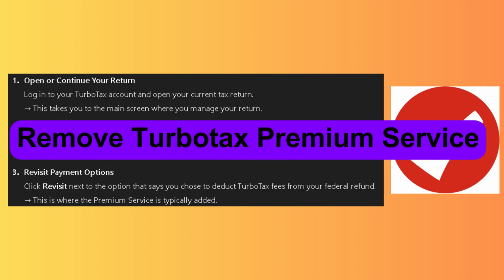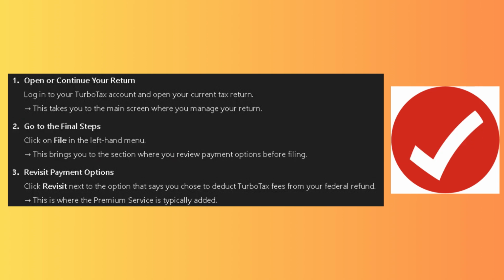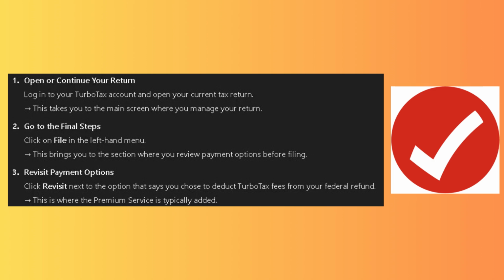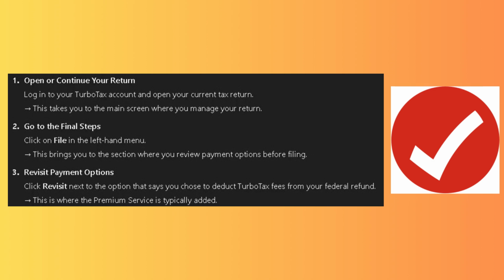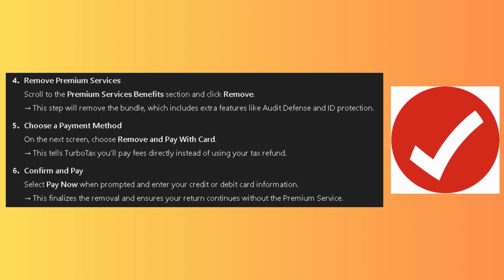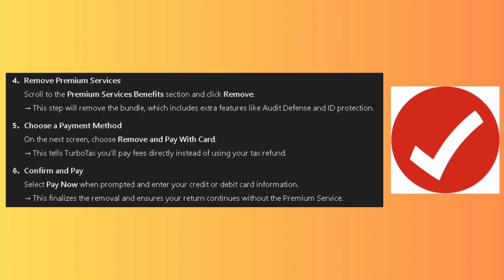New! How To Remove Turbotax Premium Service (Full Guide) 2025!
In this comprehensive guide I will show you how to remove turbotax premium service in 2025! Removing TurboTax Premium Service is a simple process that can be done before you file your tax return. The Premium Service bundle is typically added when you choose to pay your TurboTax fees using your federal tax refund. To remove it, you need to open your return, go to the "File" section, and revisit the payment options. From there, you can scroll to the Premium Services area and select the option to remove it. You'll then be asked to switch to paying your fees with a credit or debit card instead. Once confirmed, the Premium Service will be removed from your return, and any associated features like Audit Defense or Identity Restoration will no longer be included.